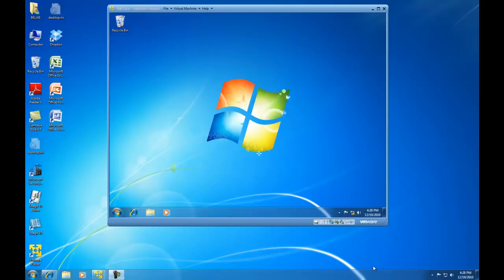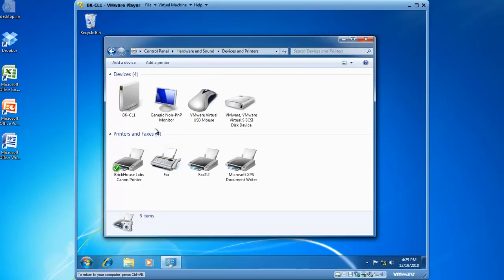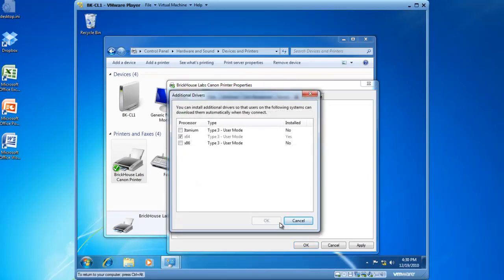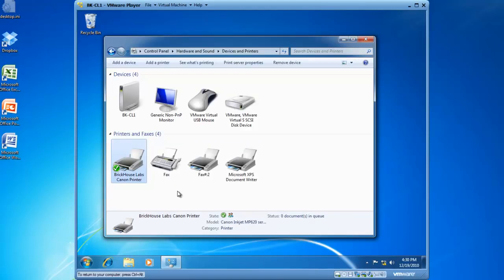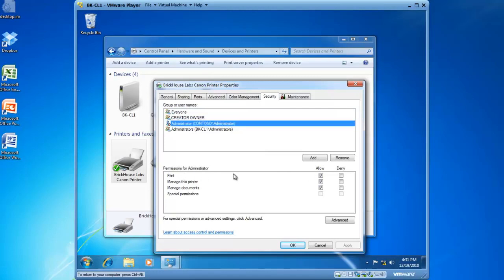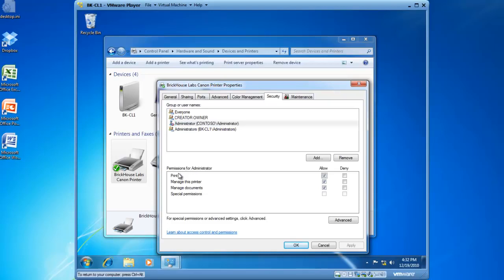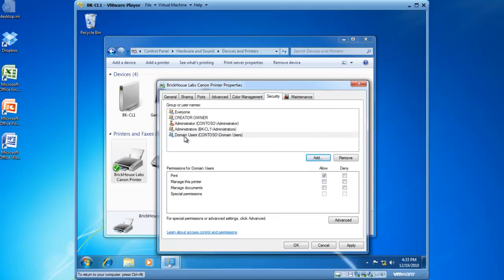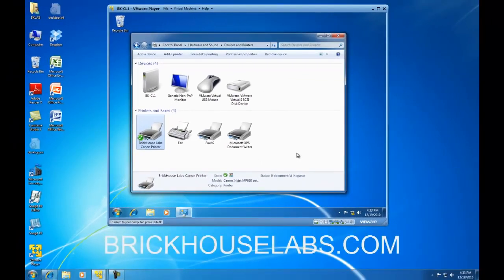Share a Windows 7 Printer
This a simple step by step approached con-vain in a comprehensible manner.